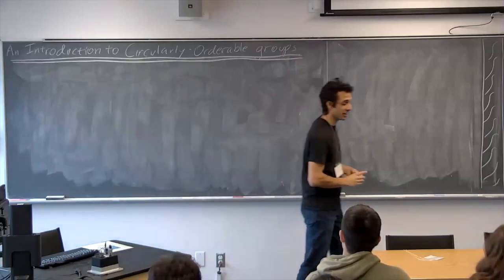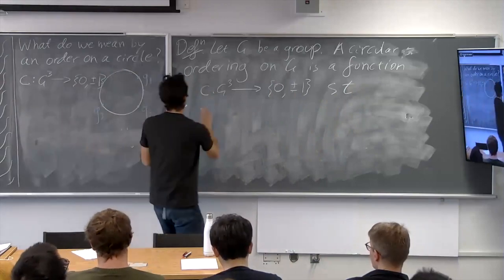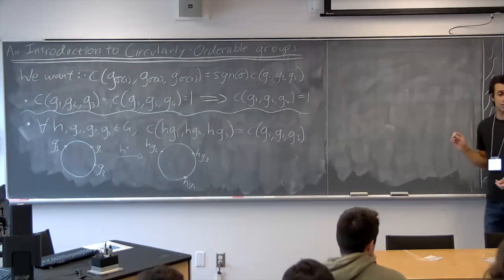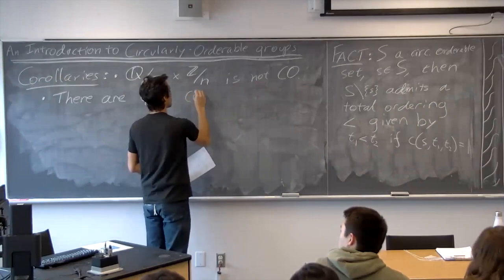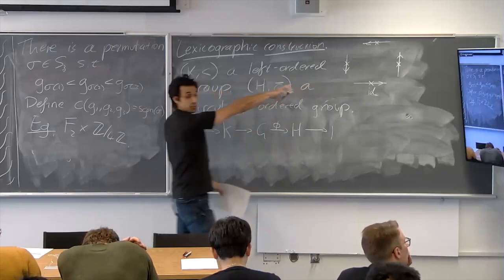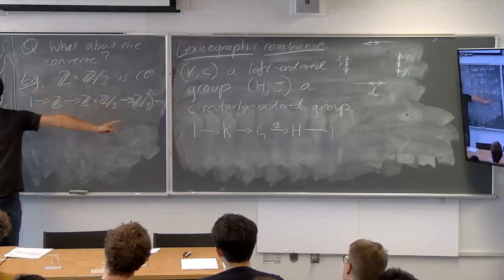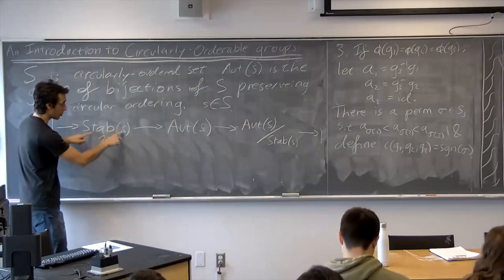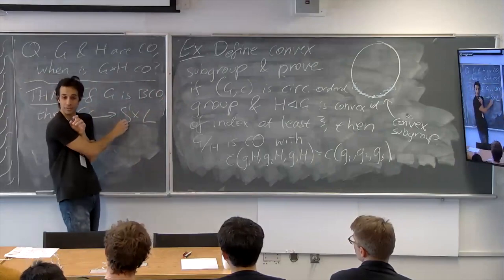Tyrone Ghaswala: Introduction to circular orderings I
Groupes ordonnés/ Orderable Groups (avril-April 24-28 et mai-May 01-05, 2023)

This course will be a purely algebraic and combinatorial introduction to circularly-orderable groups. We will begin with the definitions and investigate how circular orderability behaves under basic group operations (subgroups, extensions, products, quotients). Then the second cohomology of the group (both bounded and unbounded) will enter the picture, bringing with it the left-ordered central extension of a circularly-ordered group. This will lead to investigating the relationship between properties of the cohomology class of a circular ordering and properties of the circular ordering, and of the group, itself. The course will conclude with a discussion of the obstruction spectrum of a circularly-orderable group and direct products of circularly-orderable groups. Plenty of fun (for some definition of fun) exercises will be given, some of which are open problems. There will be a small amount of interplay with Adam Clay’s minicourse on left-orderability, but the vast majority of the course will be self-contained